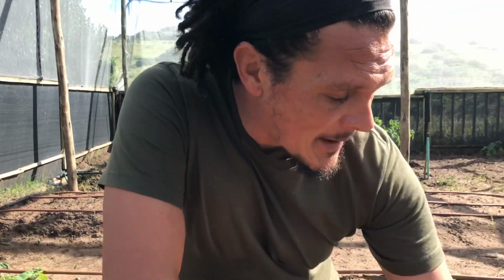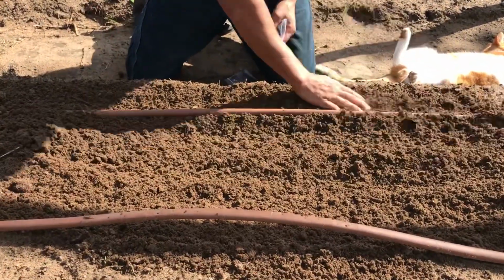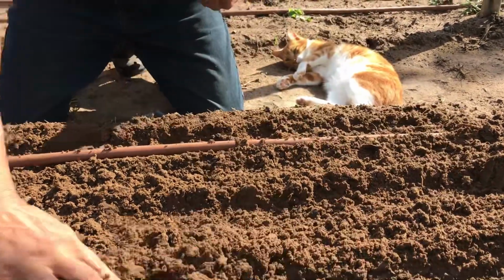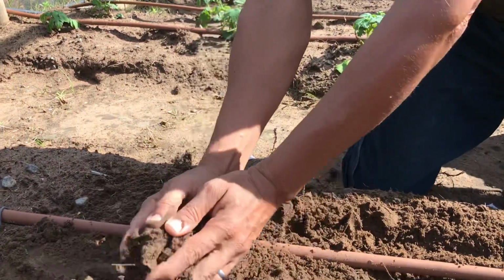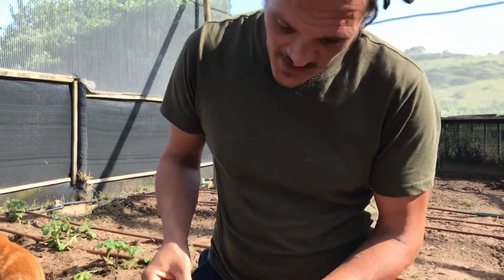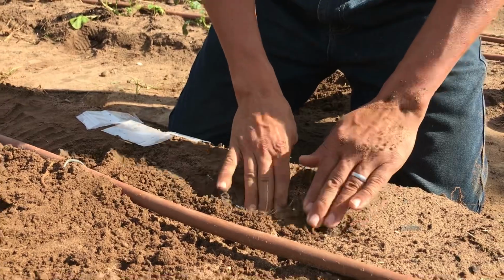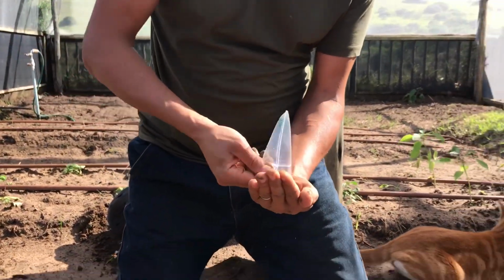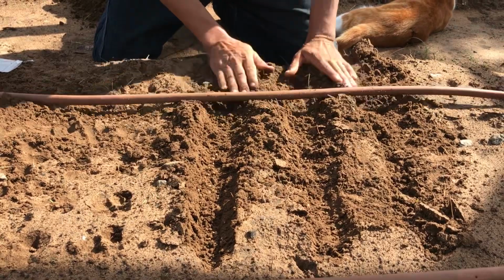Seed Planting made simple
Mikal shares the most basic way to plant seeds for our Winter garden.
ESC distributes thousands of packs of seeds to backyard food gardeners through a network of Seed Distributor’s. We encourage our network to start where they are with what they have focusing on existing assets & resources. For most of our gardeners keeping it simple remains the fastest route to success.

We look forward to seizing how you do it.